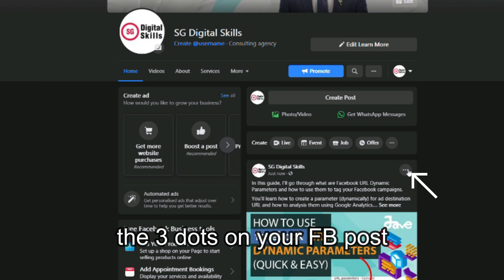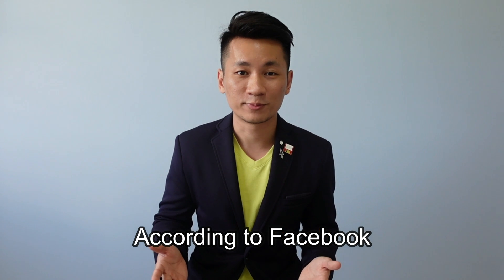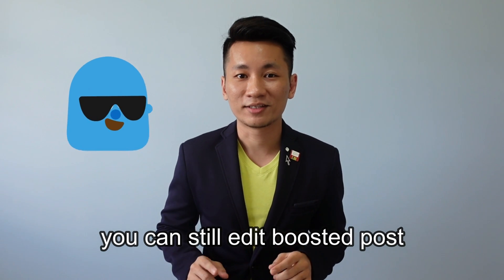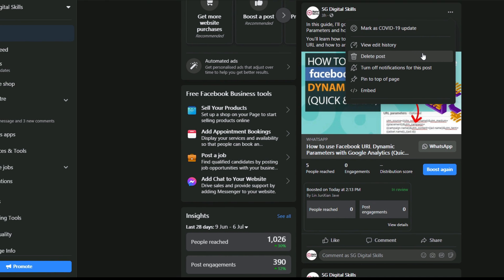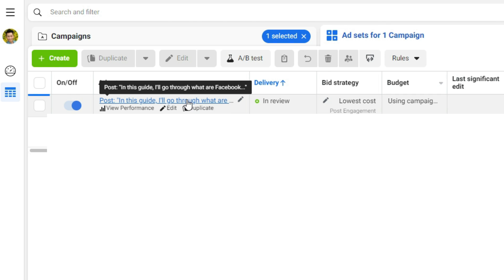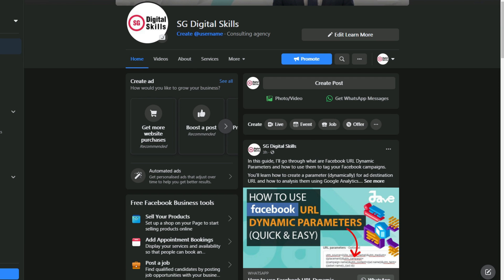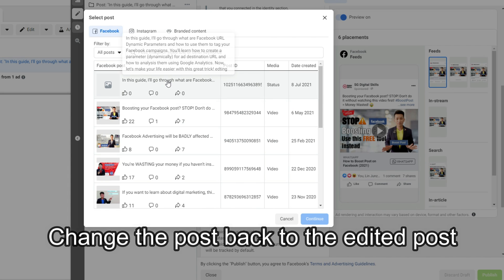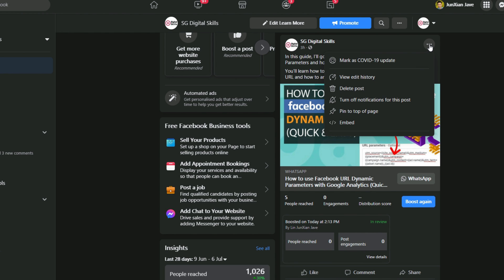🛠Edit Facebook Boost Posts (It's not IMPOSSIBLE despite what FB says)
Need to edit your boosted post/ad on Facebook? It's possible using this quick and secret hack that I'm going to share with you in this video.

According to Facebook, if you want to change your text or creatives, you'll need to create a new post and boost it. Meaning you need to delete and recreate it again.

However, that's not entirely true.

In this easy to follow, step-by-step video tutorial, you will learn how to edit a boosted post from your Facebook page without needing to redo it all over again.

You can easily change your body copy of the Facebook boosted post and then use it for boost again.

This is a trick that most people do NOT know, but I'm going to teach you how.

0:00 Need to edit Facebook Boosted Post?
0:02 My edit boost post story
0:23 Hi, I'm Jave Lin
0:30 Finding the Edit Post button
0:48 Facebook says advertisers cannot edit boosted post
1:02 That wasn't entirely true. You can still edit boosted ad
1:08 Edit Boosted Post button missing in Facebook
1:19 How to edit boosted post using Ad Centre
1:26 Edit Facebook ad using Ads Manager

You will discover how to access Ads Manager using Ad Centre, which is located within your Facebook page.

To edit boosted posts/ads on Facebook, you just need to switch out the post with another before you can edit it and switch it back again.

I'll show you how you can do that easily.

If you're looking to get more actionable digital marketing videos like this one, make sure to visit my digital marketing